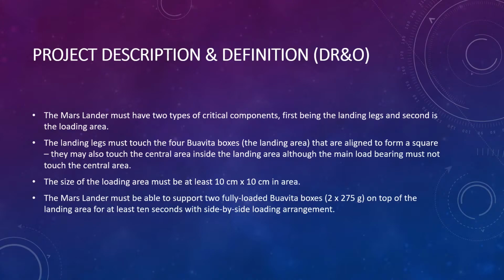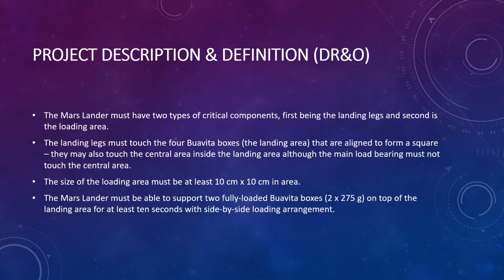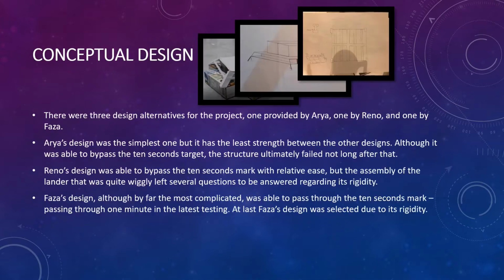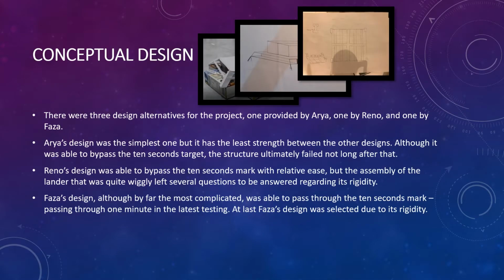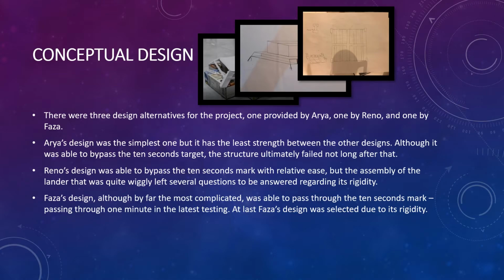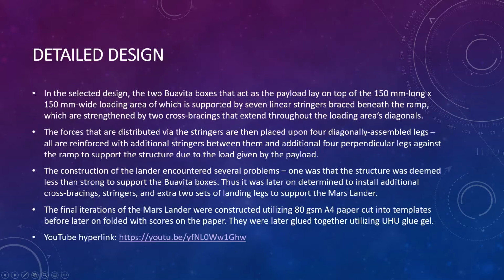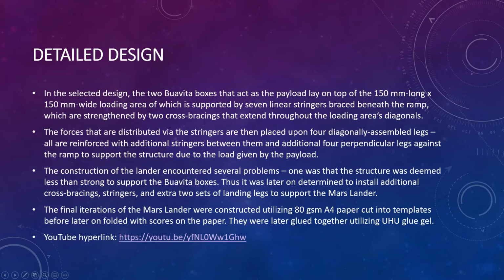KU1202: Final Mars Lander Progress Report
Anti-Mars Mars Lander Group

Per March 16th, 2021
KU1202-69
Muhammad Aryasatya (Arya) - 16920004
Bernardino Realino Manesanulu (Reno) - 16920056
Muhammad Faza Abel Jonggara Marpaung (Faza) - 16920058